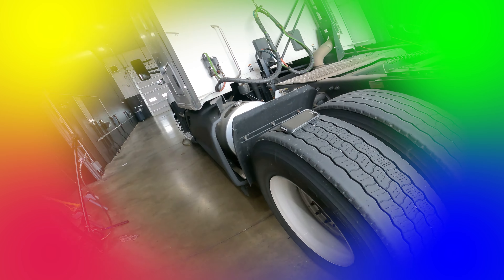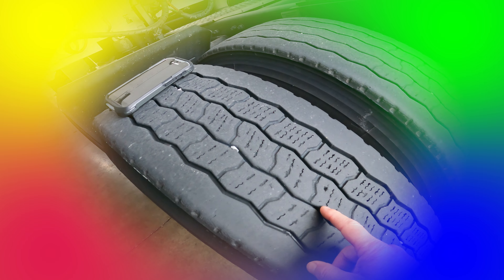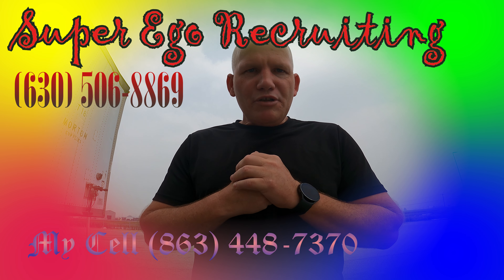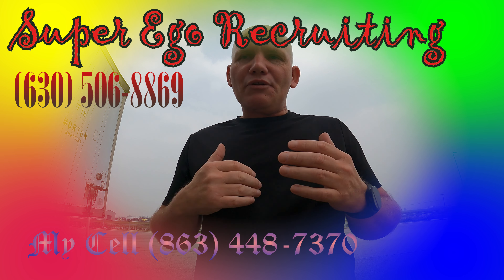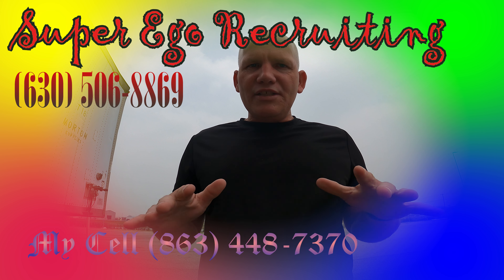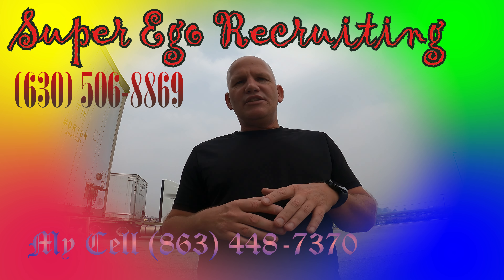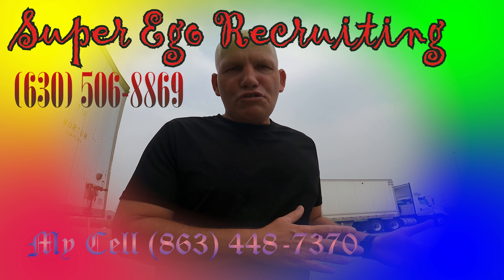Repairs and Maintenance Next Most Important thing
Refferral Info: Lance Hastings
Truck Number 1943